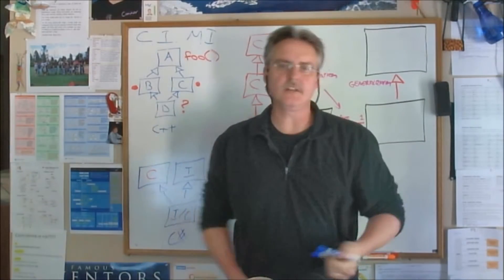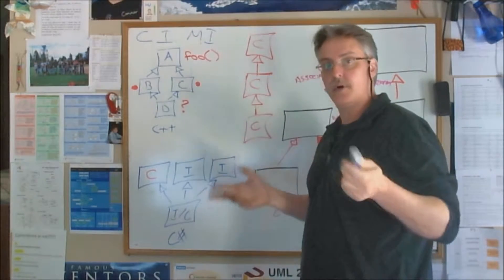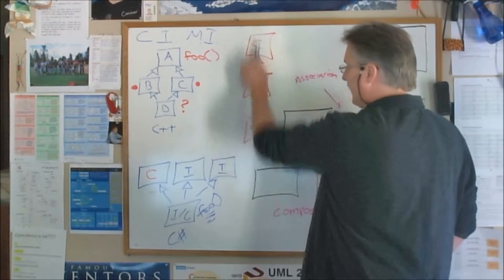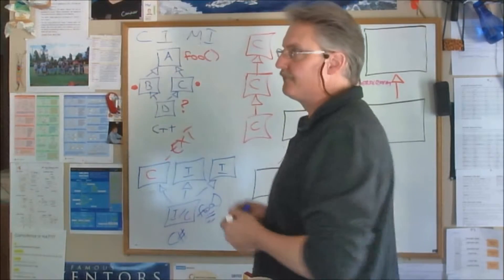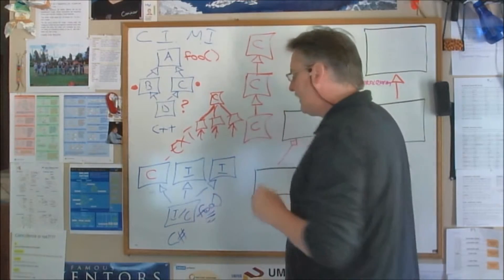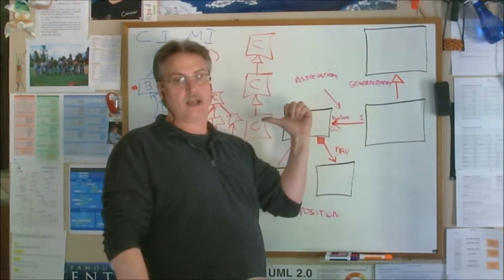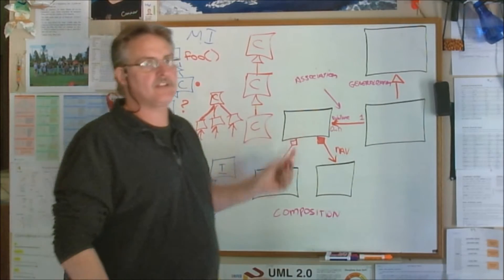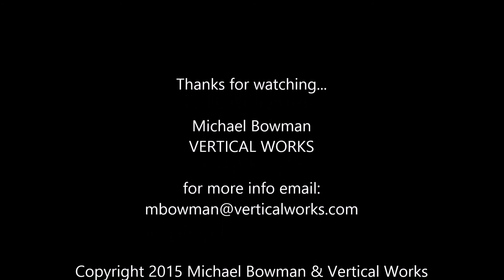Multiple Inheritance, The Diamond, and UML notation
Quick how to and review...